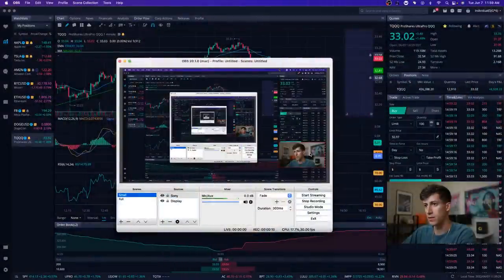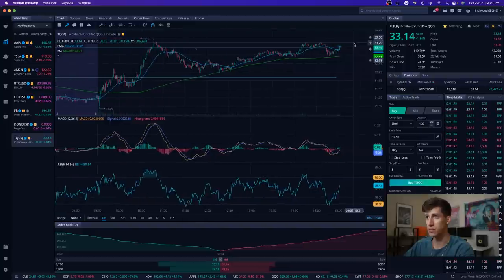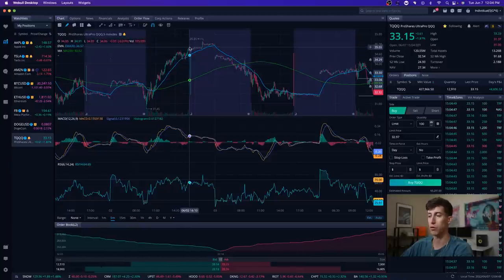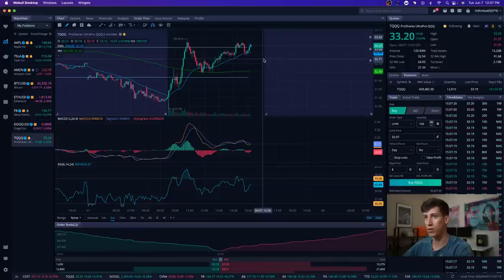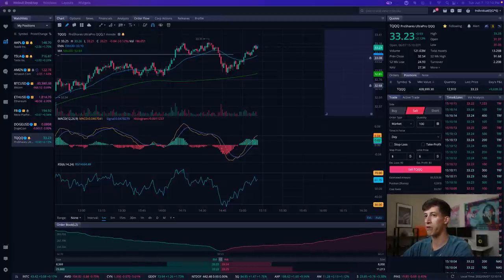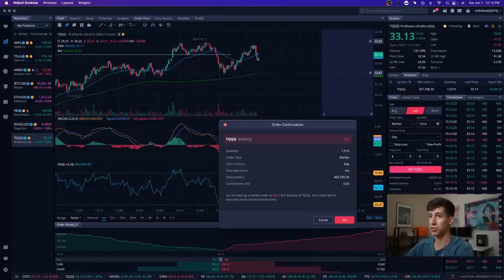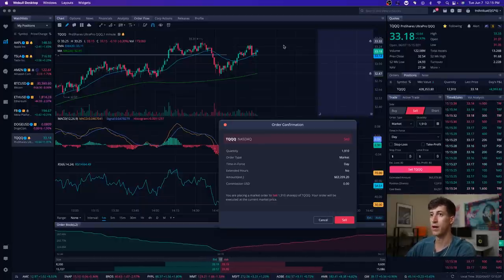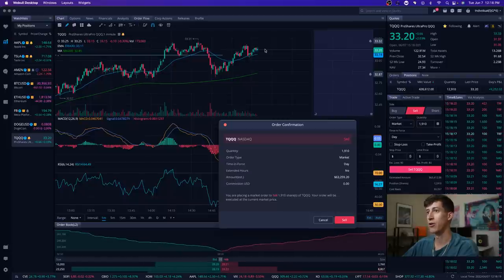The Winning Mindset Of A Simple Day Trader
In this video, I will teach you how to invest in stocks as a beginner in 2022. Ricky Gutierrez Live Trading Session! Watch me trade live in the stock market and get a taste of what my learn plan profit group gets to experience every day!

1. ✅ LPP 2.0 $150 OFF (Full-Access)

In this video, we'll take a look at what a trading mindset is all about and why it has such a large influence on your trading performance.